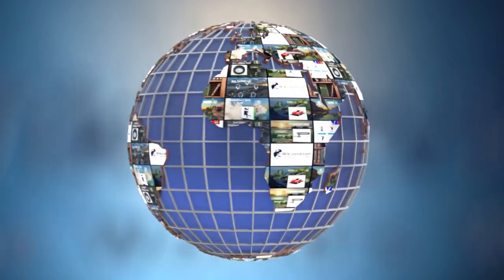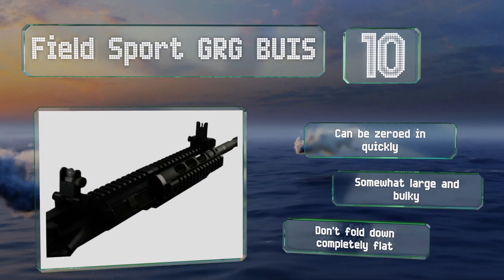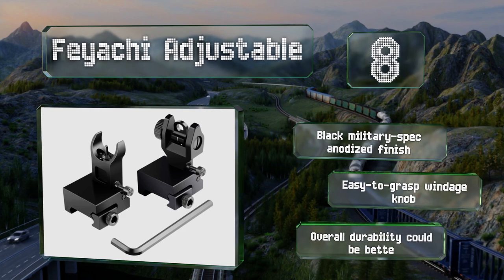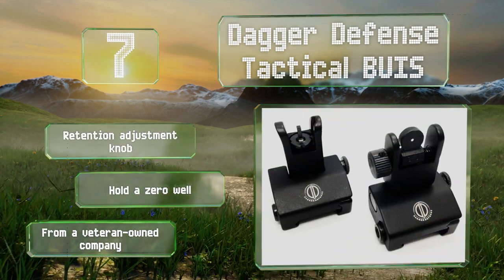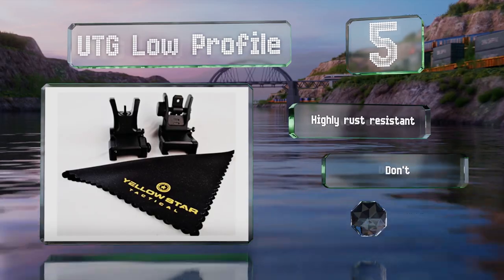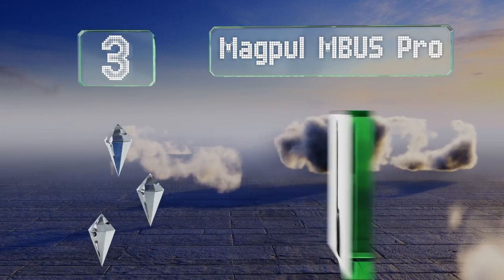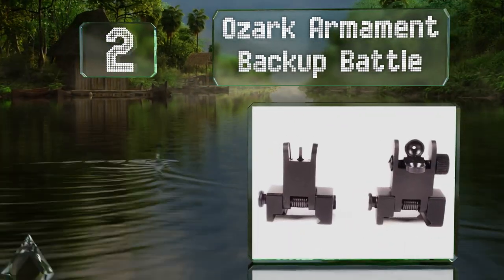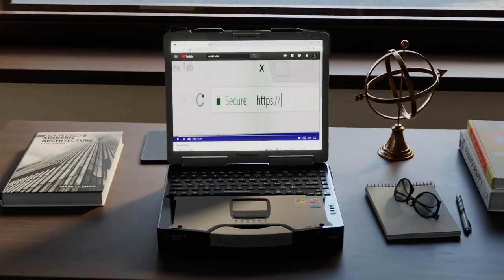10 Best Flip Up Sights 2020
Our complete review, including our selection for the year's best flip up sight, is exclusively available on Ezvid Wiki.

Flip up sights included in this wiki include the ozark armament backup battle, magpul mbus pro, feyachi adjustable, magpul mbus generation 2, utg low profile, evans unlimited 45 degree, field sport grg buis, troy industries micro hk style, dagger defense tactical buis, and marmot 45 degree offset.